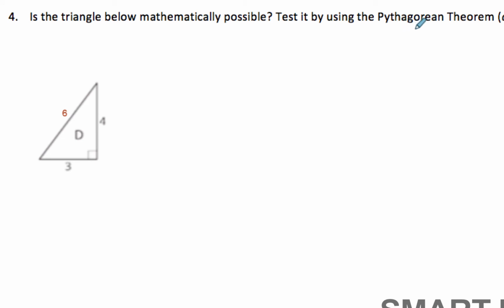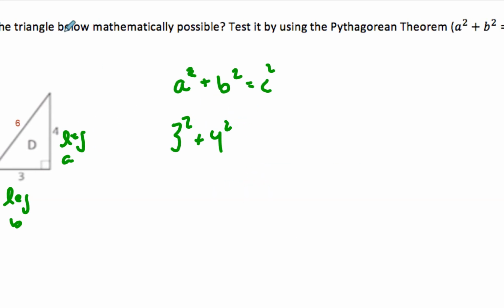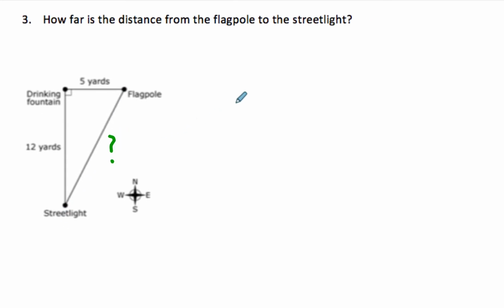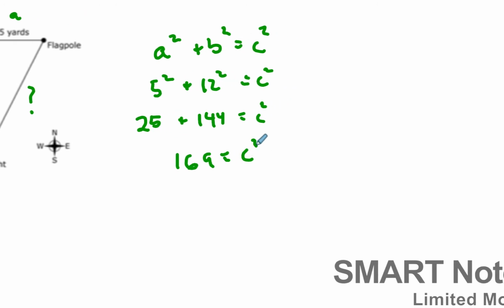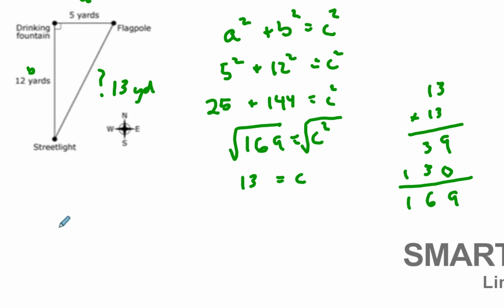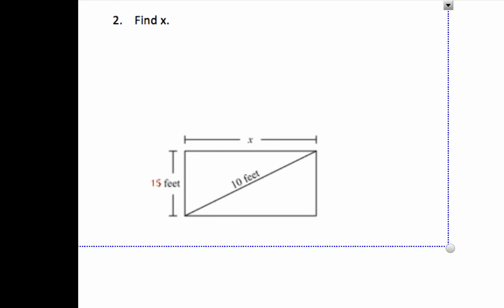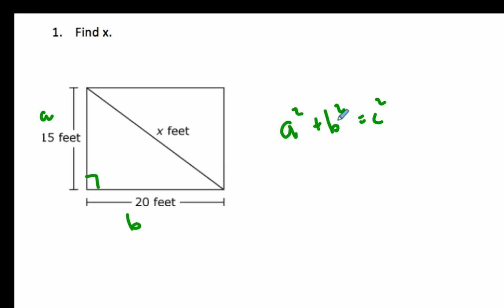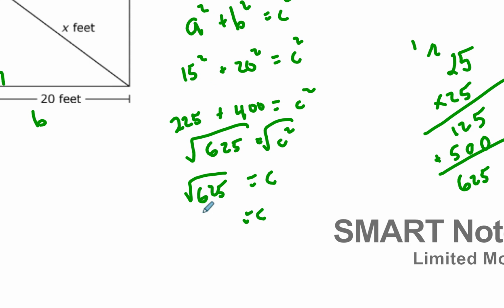Pythagorean Theorem Intro